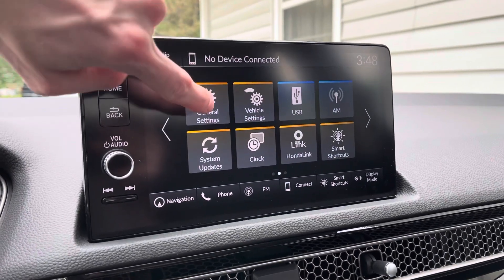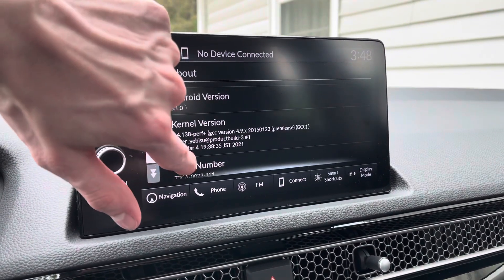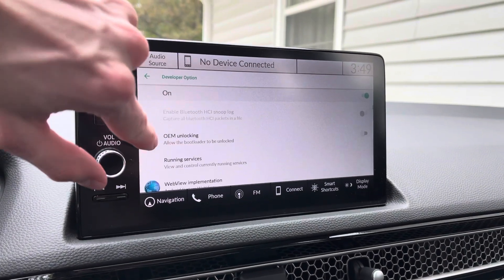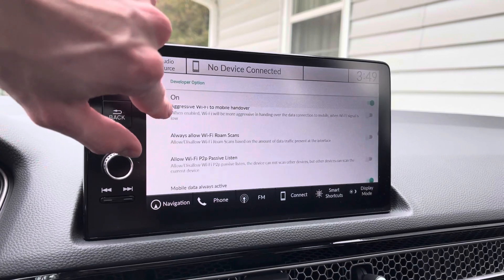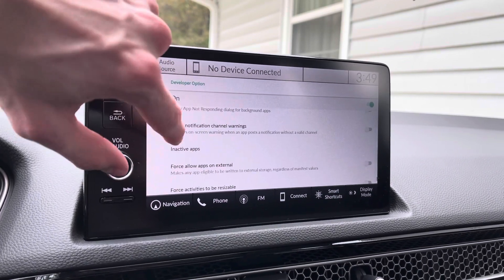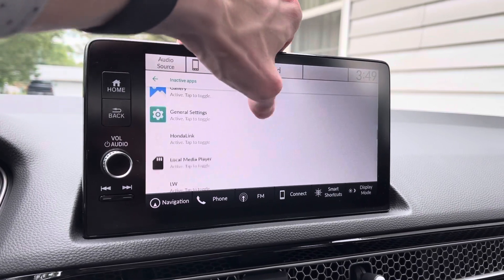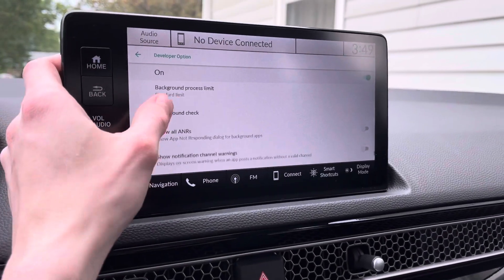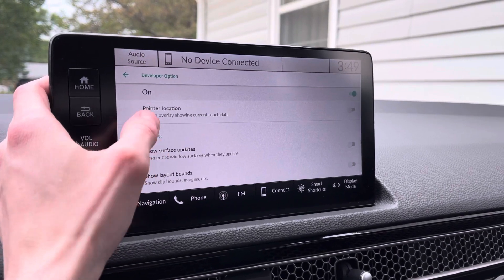2022 Civic: Dev Mode (No Browser App)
I noticed under developer settings it appears there is no browser app whatsoever so it may need to be sideloaded.